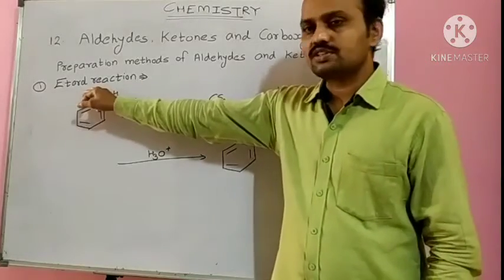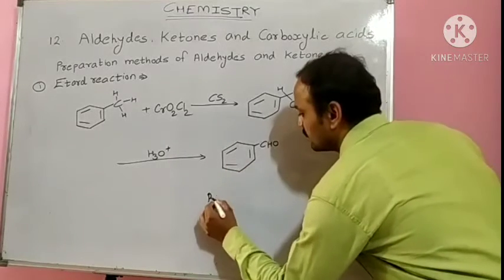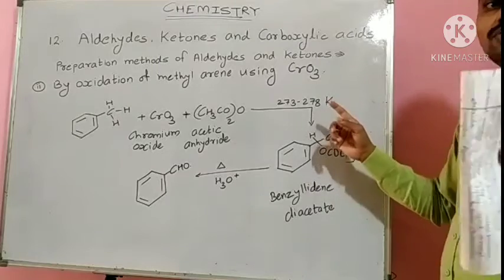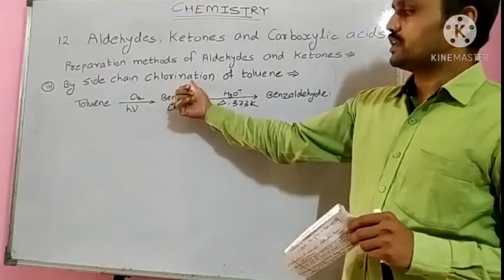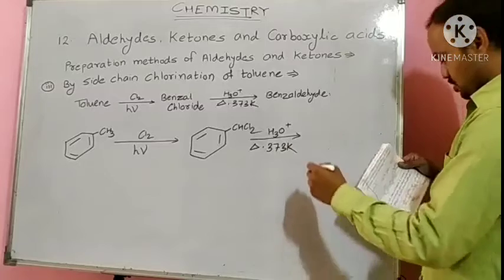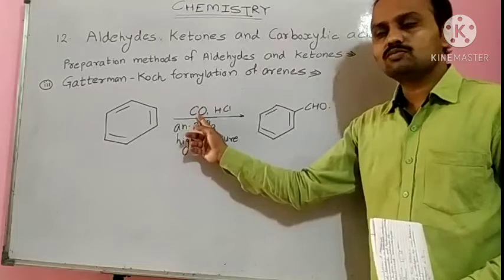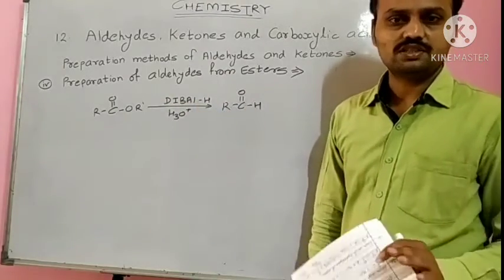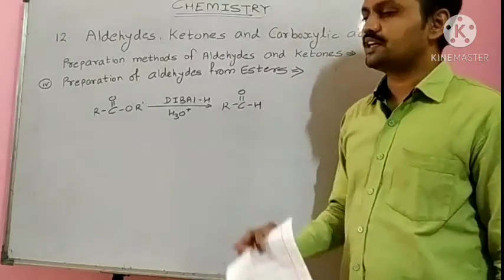Methods of preparation of Aldehydes and Ketones Part 2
Methods of preparation of Aldehydes and Ketones from various reagents